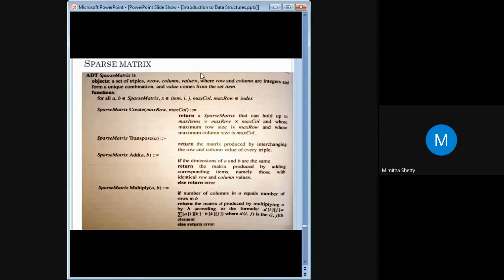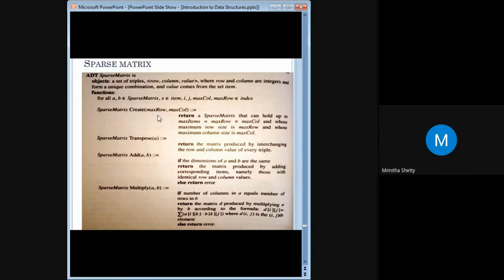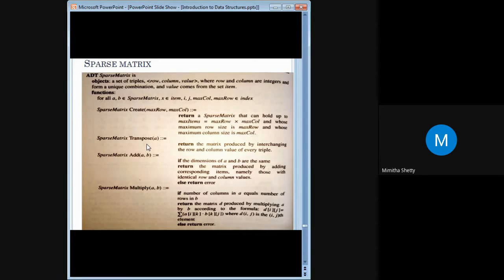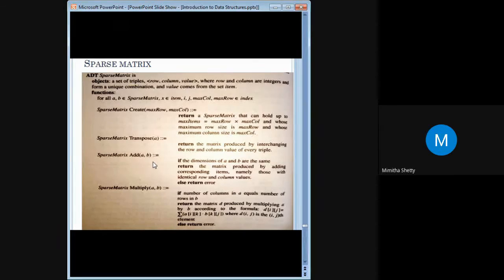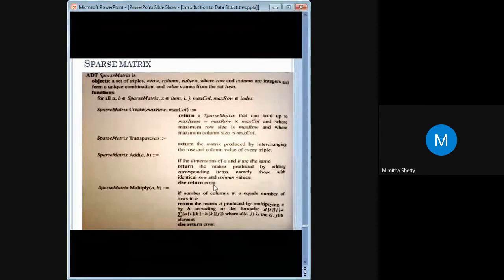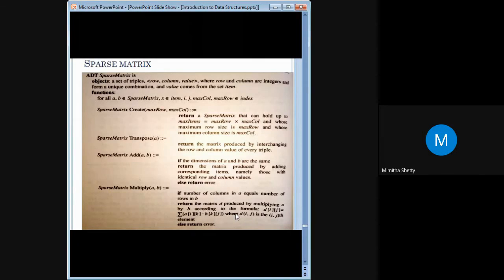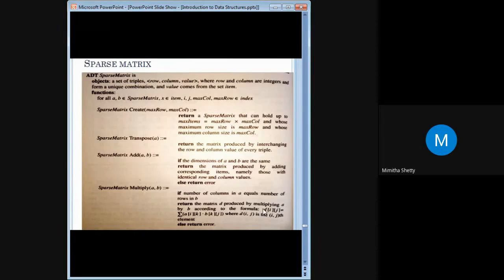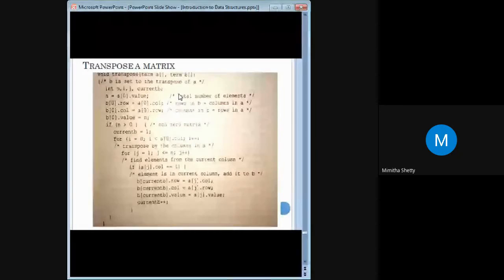ISE 18CS32 Data Structure Part 3